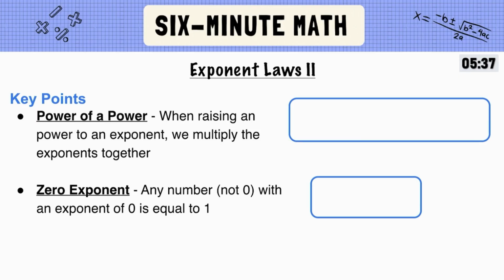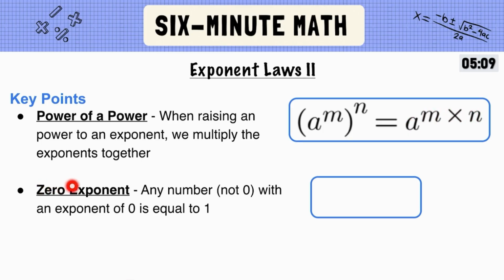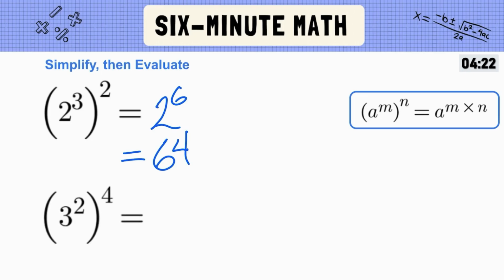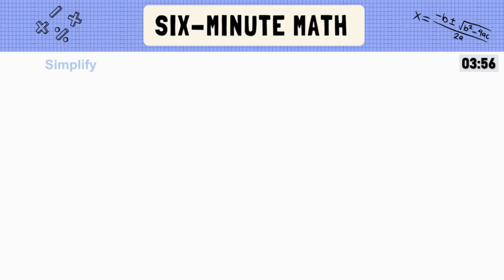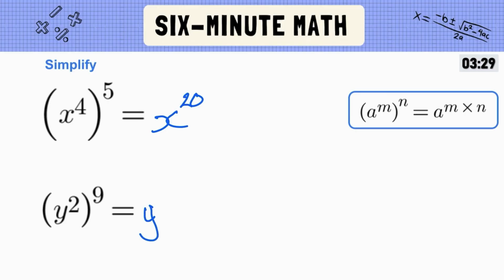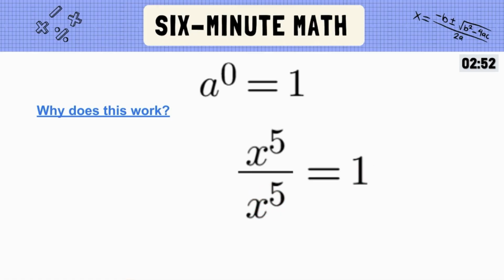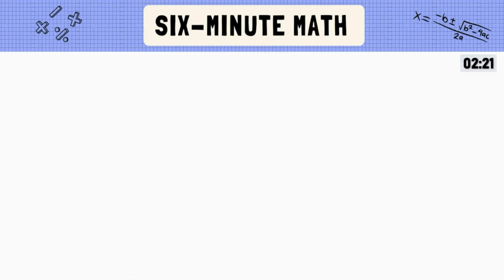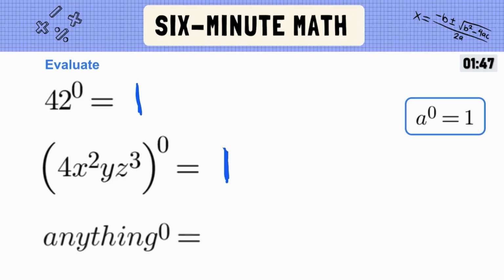Exponent Laws II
Let's level up your Exponent knowledge! In this video, we explore two more powerful rules that make working with exponents easier — the Power of a Power Law and the Zero Exponent Law.

You’ll learn:
 - How the Power of a Power Law helps simplify expressions with exponents raised to another exponent
 - Why anything (except zero) raised to the power of zero equals one
 - The reasoning behind these rules so they actually make sense
 - Step-by-step examples that show exactly how to apply them

With clear visuals and easy-to-follow explanations, you’ll see the patterns behind the laws — not just memorize formulas.

By the end, you’ll be confidently simplifying exponential expressions and understanding why the rules work!